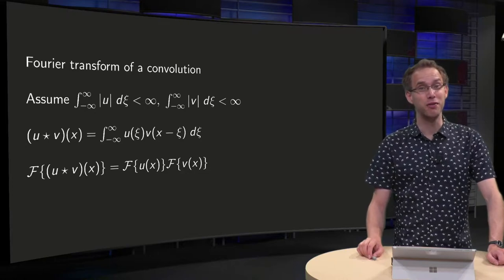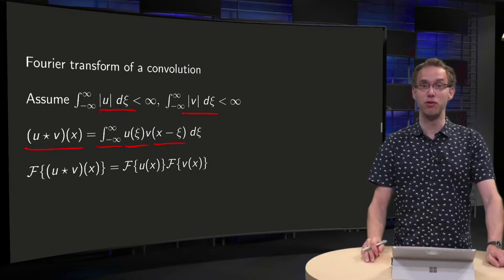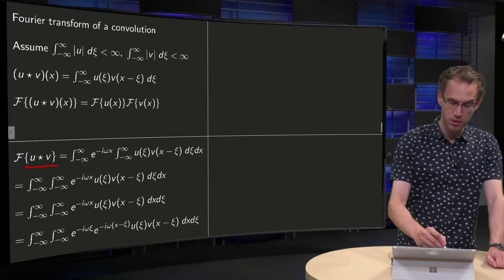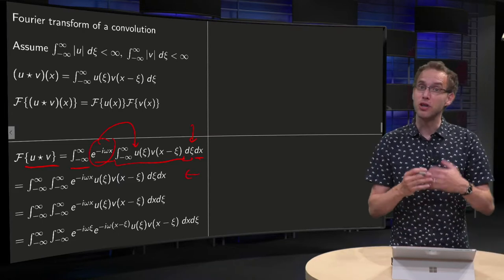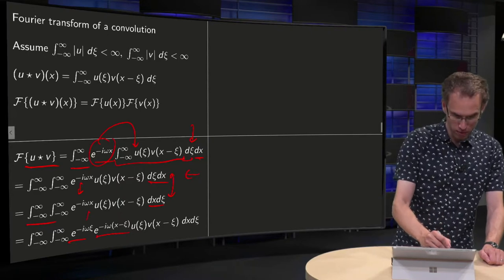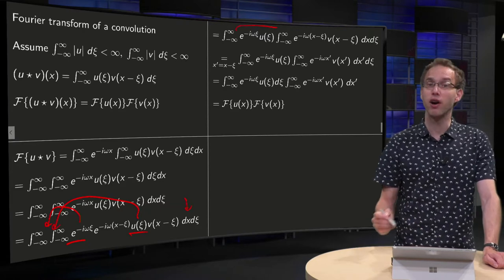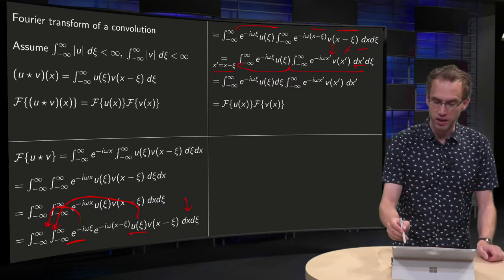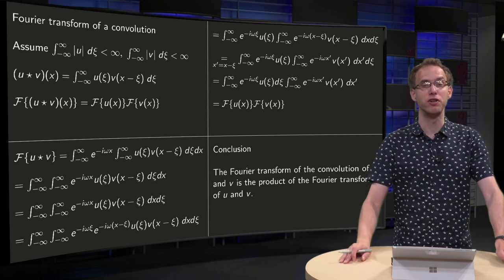The Fourier transform of the convolution